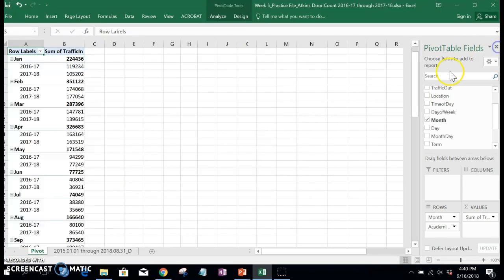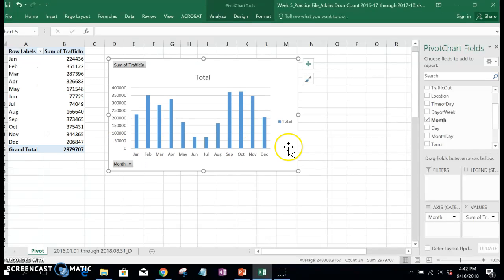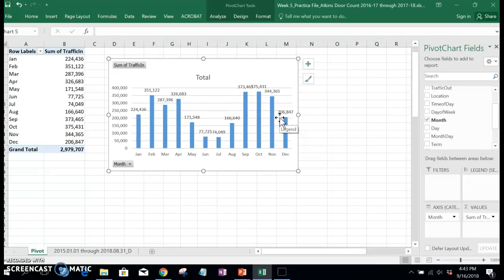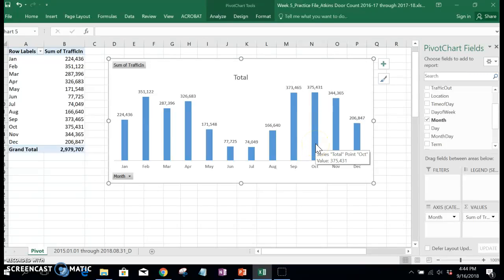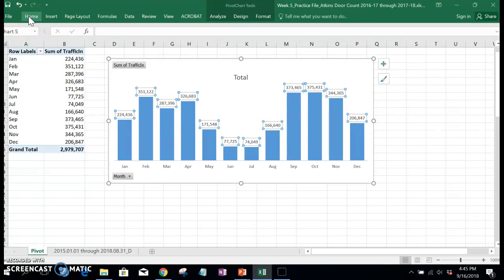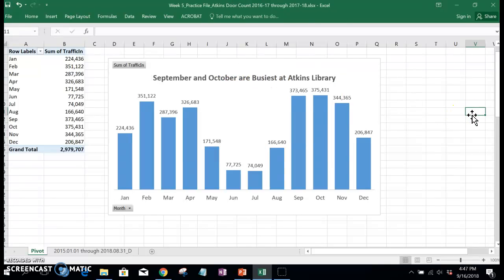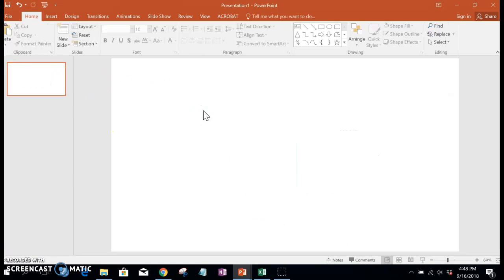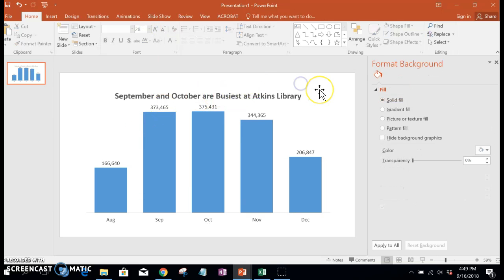Step 3: Create a Chart from a Pivot Table